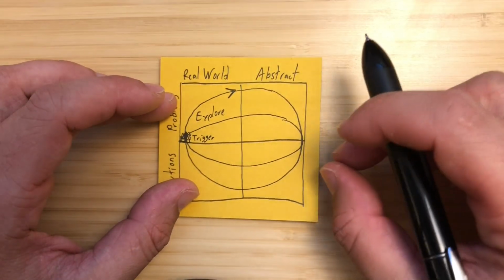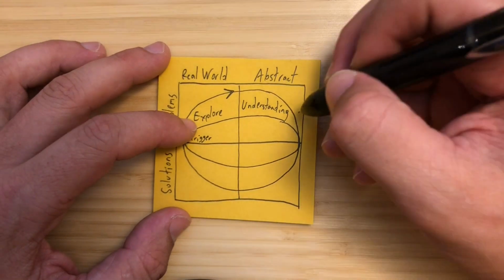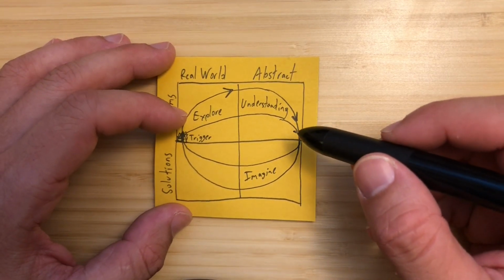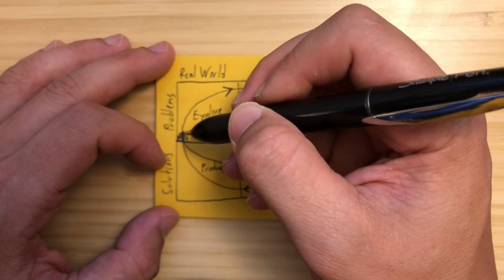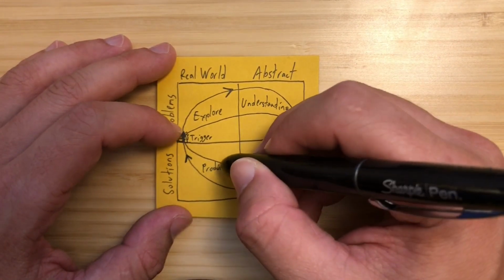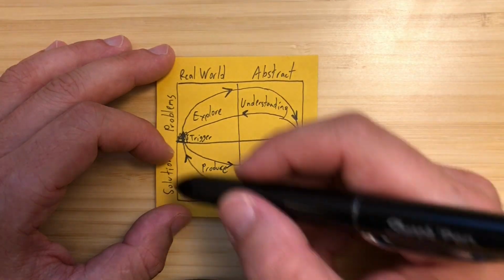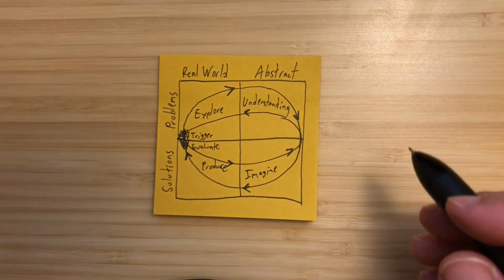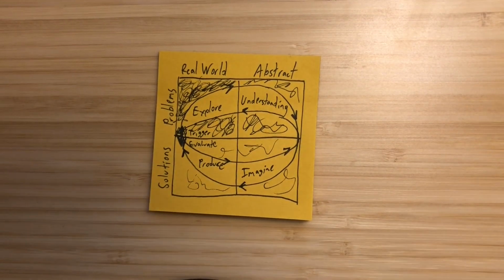Drawing & Narrating the "Reflection Bridge" Design Model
A quick example of how to teach the design process in less than 5 minutes. Apologies for the camera shake.